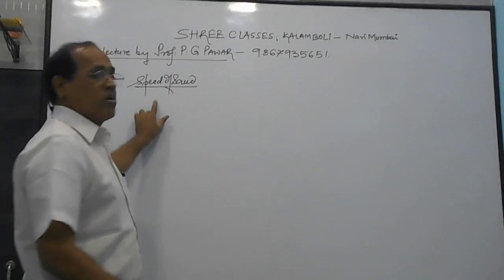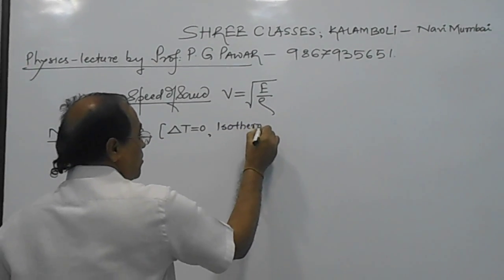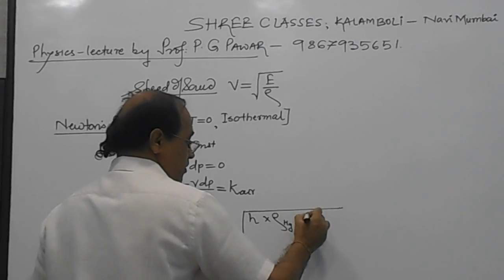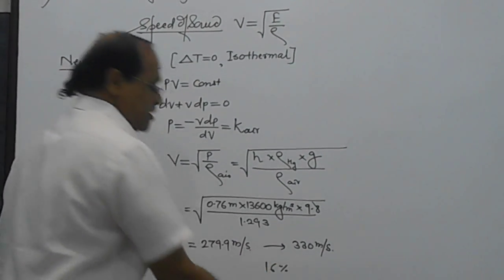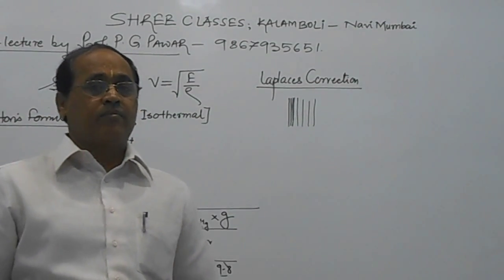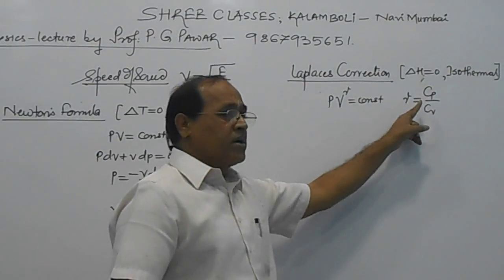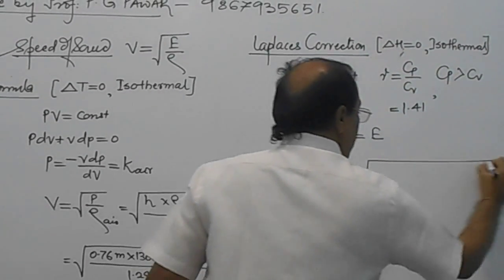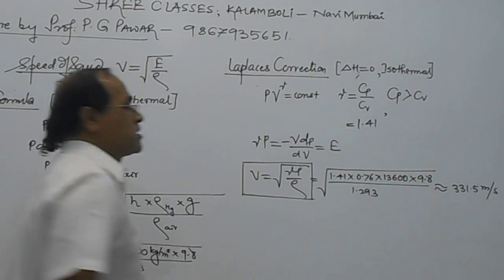11th science physics sound - Wave motion - part 3